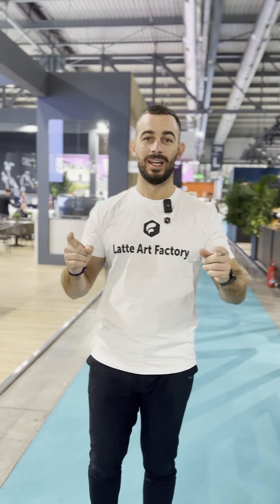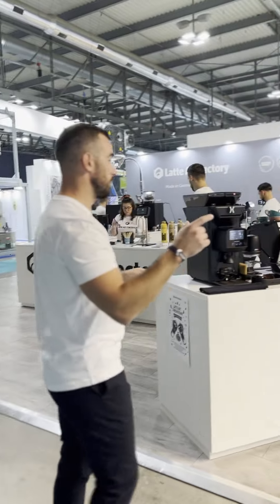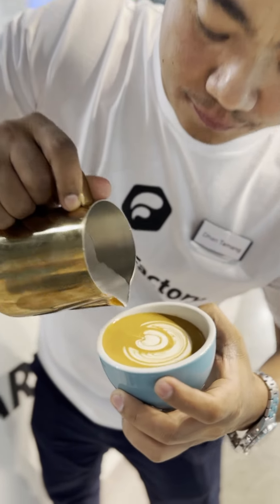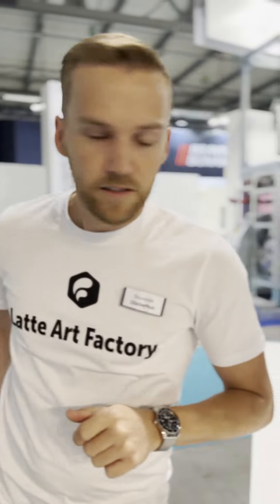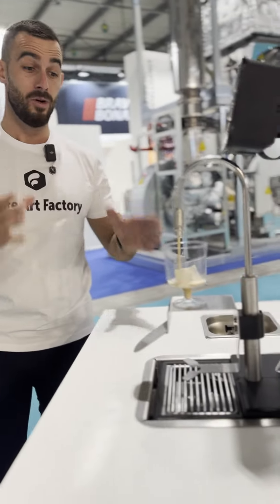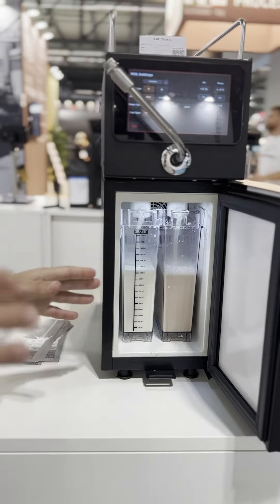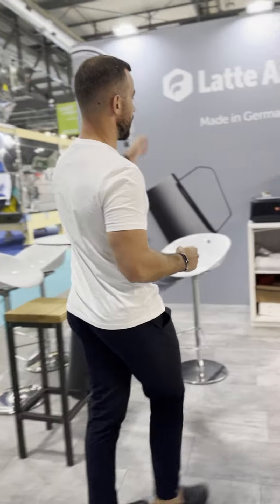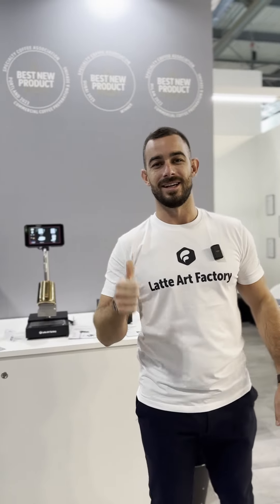What an automatic milk frother can do for your coffee business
See the full range of possibilities that the Latte Art Factory has to offer in this video featuring our global brand ambassador and 6x UK Latte Art Champion Dhan Tamang.

Latte Art Factory is an automated milk frother that sets itself apart through its patented air flow technology. It ensures the finest milk foam quality, regardless of whether you're using dairy or plant-based milk or crafting hot or cold beverages. Essentially, it provides the expertise of a master barista at your fingertips.

Our mission at Latte Art Factory has always been to provide cafés owners worldwide unbeatable quality, consistency, and efficiency.